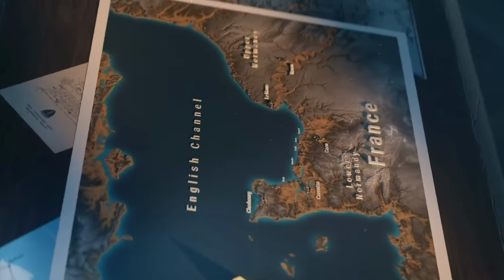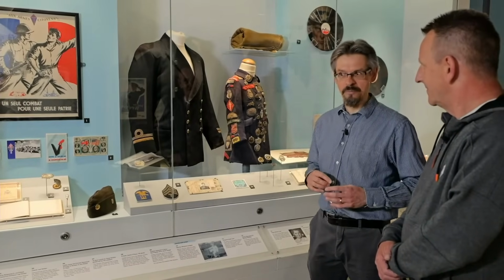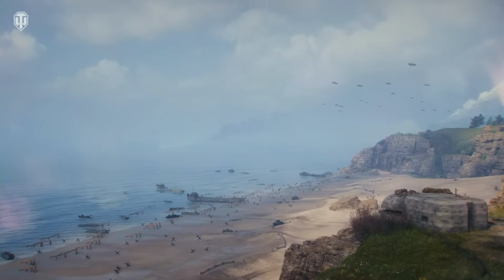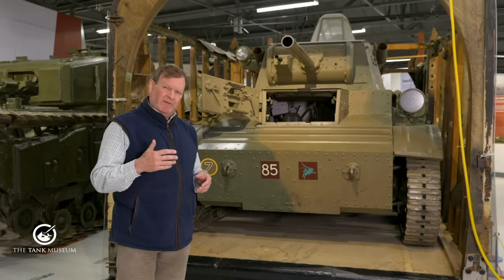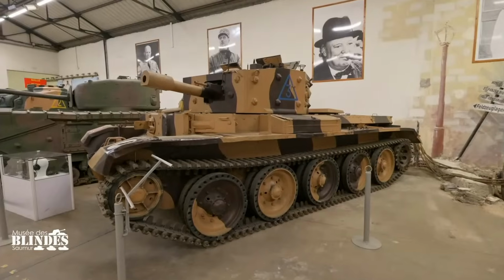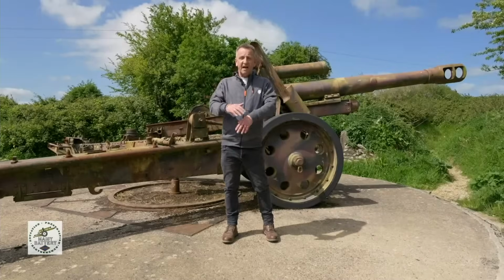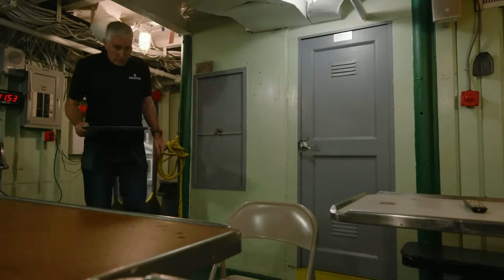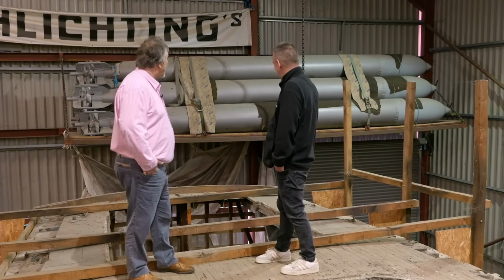D-Day Historical stream with World of Tanks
Join us at World of Tanks at the D-Day story in Portsmouth to commemorate the 80th anniversary of D-day in this historical live stream full of military history and facts presented by David "eekeeboo" Baggley and Richard "The Challenger" Cutland.

To keep up to date with our latest developments, contests and events